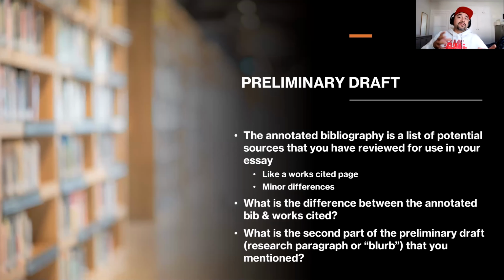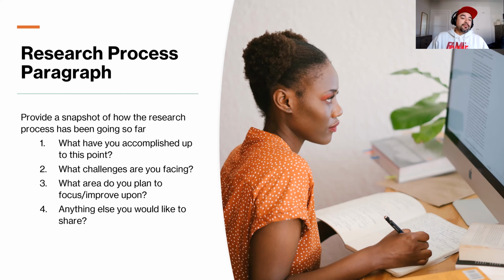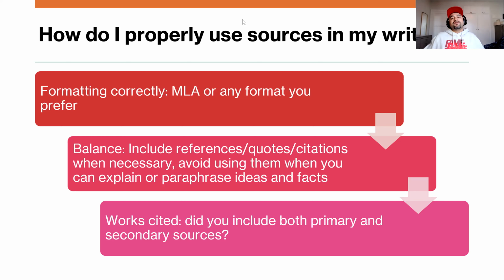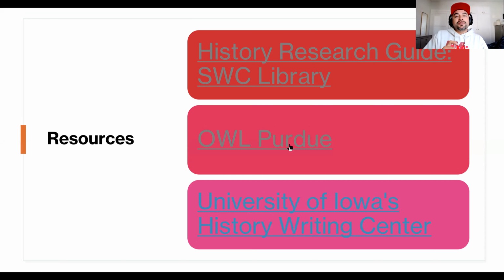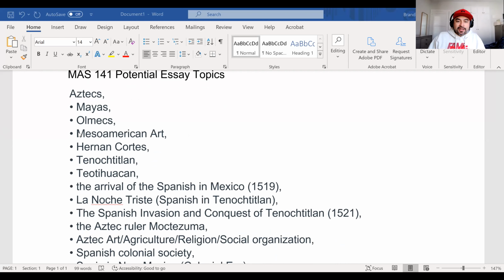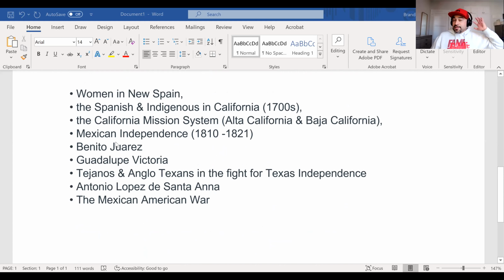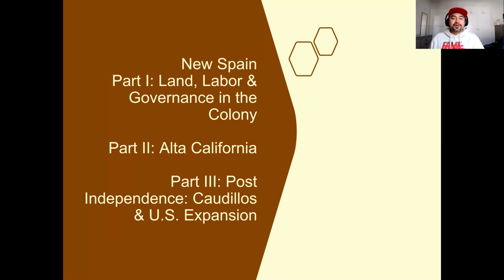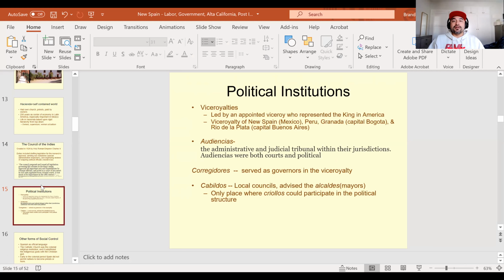MAS 141 Zoom Meeting Video (captioning in progress)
Recording of the MAS 141 Zoom Meeting on March 15th, 2021